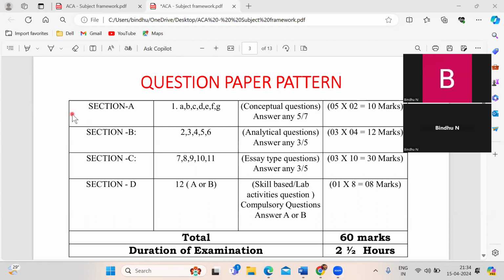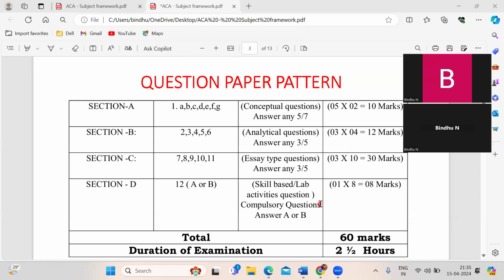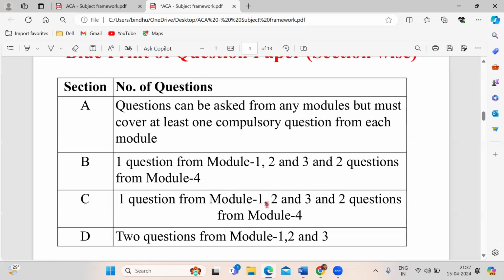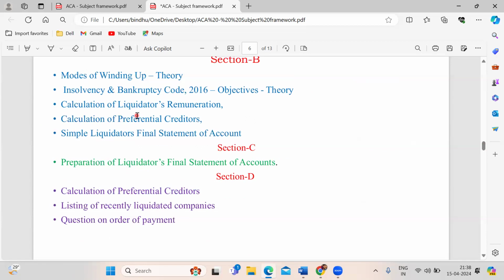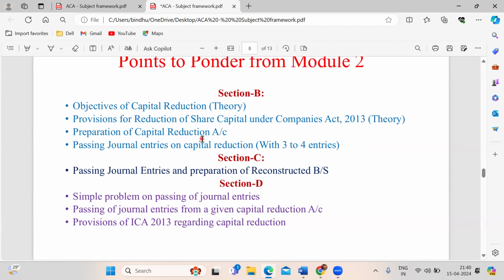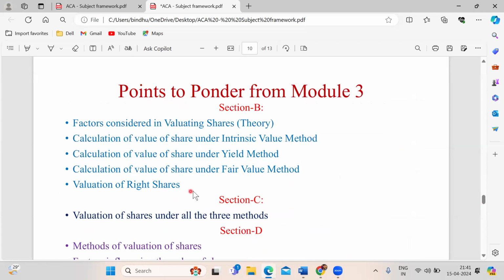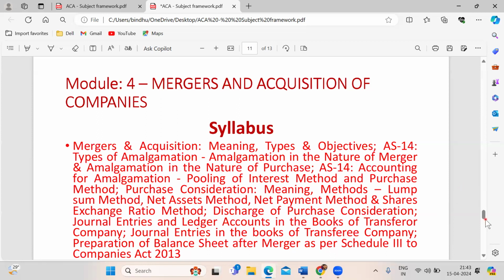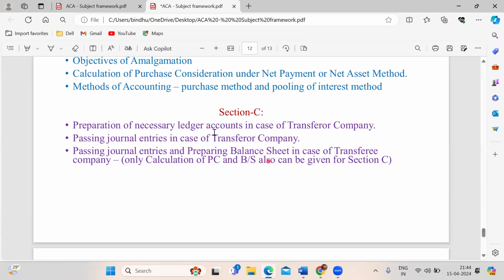ACA - Subject Overview#Question paper pattern as per BNU